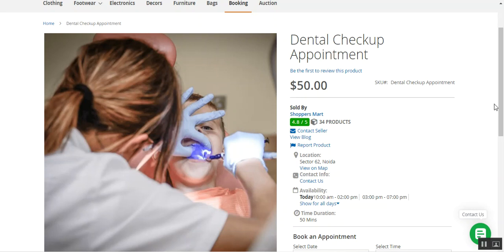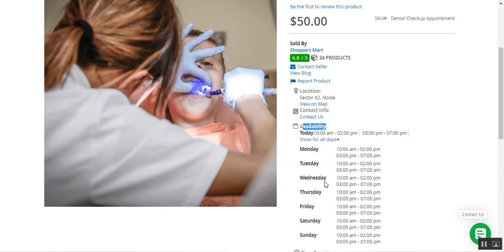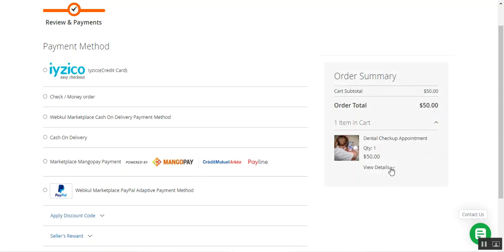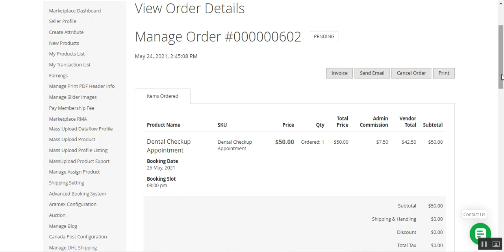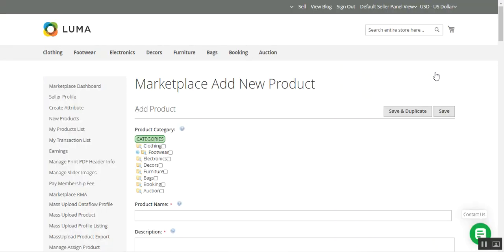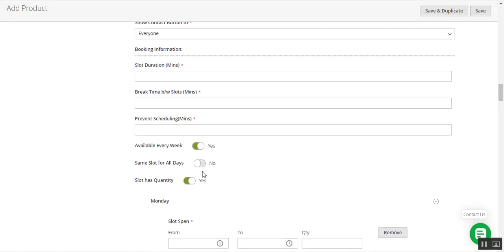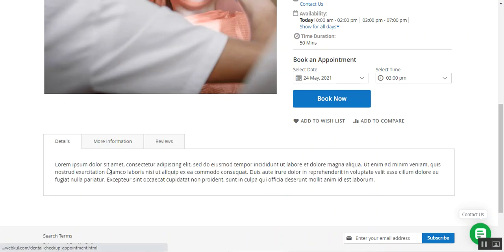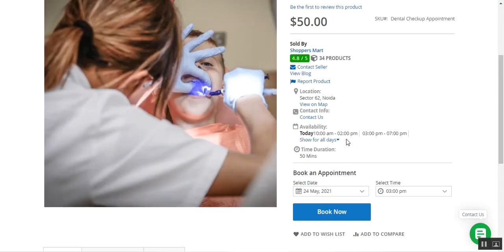Magento 2 Multi Vendor Advanced Booking | Appointment Type - Overview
Magento 2 Marketplace Advanced Booking System module will convert your Magento store into a dynamic event-driven site and introduces a new product type Booking Products. The module will allow the marketplace sellers to sell booking services as a product like an Appointment, Event, Rental, Hotel, and Restaurant Booking.

2. Raise a Ticket via our HelpDesk system